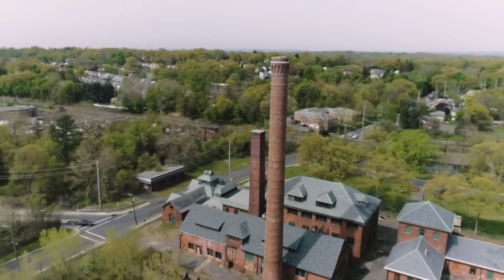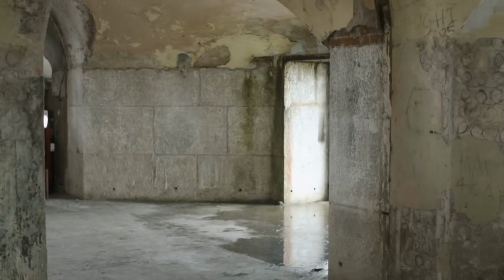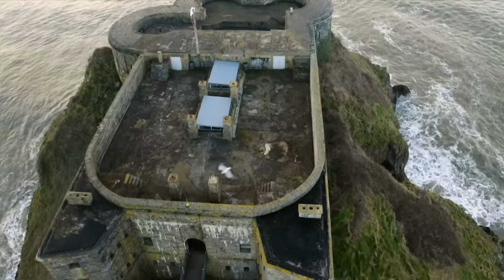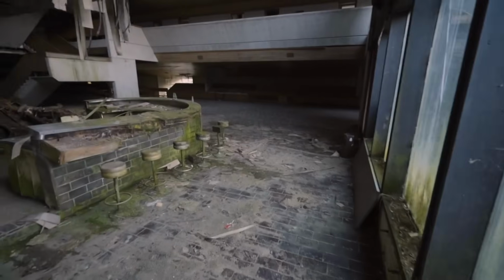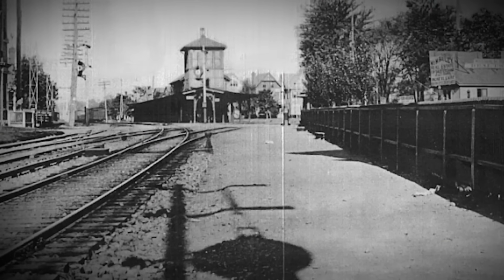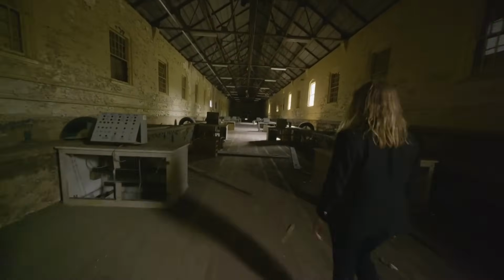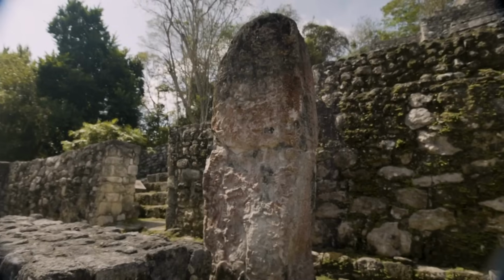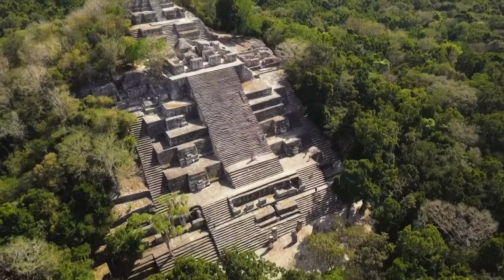Zoo in a Fortress - Abandoned Engineering - S07 EP06 - Engineering Documentary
Dive into the extraordinary tale of Jinny's family, who turned an abandoned coastal fortress into a bustling zoo, housing over 100 exotic animals. From the adventurous arrival by the metal bath to the zoo's closure due to new animal welfare laws, this story unfolds the family's unique life among monkeys, reptiles, and more in the Welsh countryside. Discover the challenges and joys of living in a tidal fortress, the eventual move due to growing family needs, and the legacy left behind as the fortress awaits a new chapter.

Explore the captivating world of abandoned engineering as we delve into the forgotten remnants of the past. Join us on a thrilling journey through the intriguing stories and engineering marvels of yesteryears. From derelict architecture to forgotten industrial sites, our urban exploration documentary uncovers the hidden gems of industrial history and unravels the engineering mysteries behind these abandoned places around the world.

Discover the secrets of historical engineering and witness the remarkable feats of craftsmanship that shaped our industrial heritage. Step into the realm of industrial archaeology as we unveil the fascinating tales of forgotten structures and delve into the depths of engineering secrets. Our captivating engineering documentaries bring to life the engineering marvels of the past, showcasing the incredible achievements and the enigmatic allure of these abandoned sites.